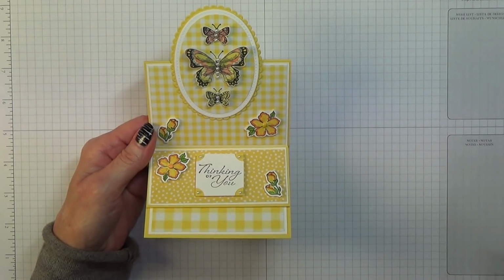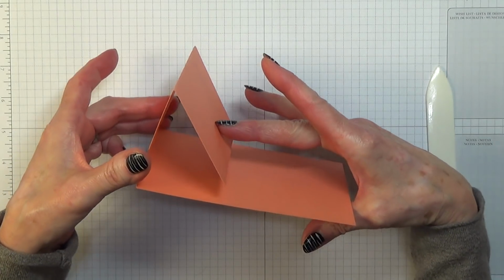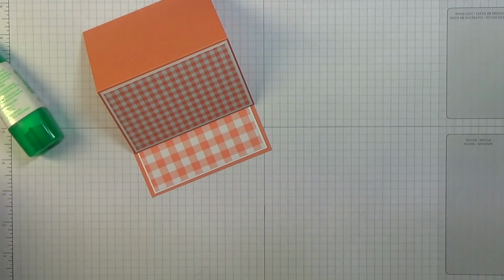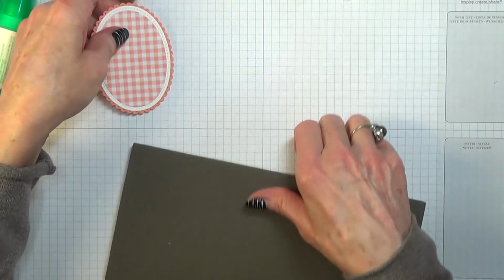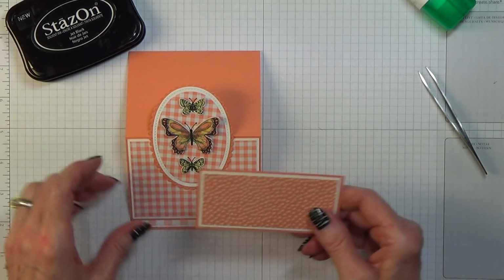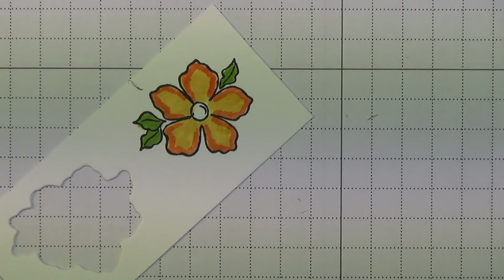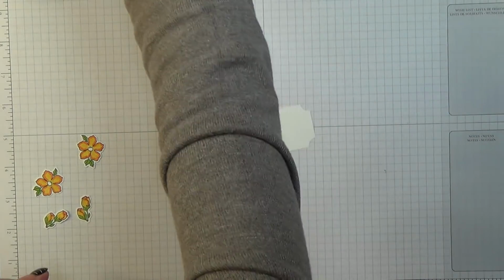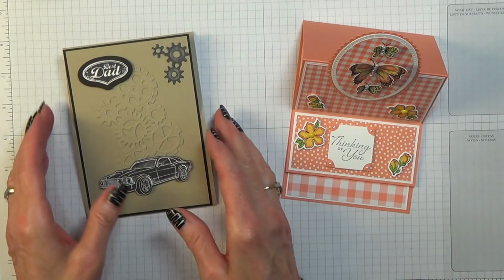No.463 - Butterfly Easel Card - JanB UK #7 Top Stampin' Up! Independent Demonstrator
Stampin’ Up! UK Independent Demonstrator Jan Brown shares this project with you to show you how easy it is to make easel cards.
FEBRUARY 2019 HOSTESS CODE: QZYWMMUU
Measurements
Grapefruit Grove Cardstock – 4 1/8” x 11 ½” (10.5cm x 29.2 cm) – score at 2 7/8” & 5¾” (7.3cm & 14.6cm)
Whisper White Cardstock – 3 7/8” x 5½” (10cm x 14cm)
Gingham Gala Designer Series Paper – 3¾” x 5 3/8” (9.7cm x 13.7cm)
Whisper White Cardstock – 2¾” x 4” (7cm x 10.3cm)
Gingham Gala Designer Series Paper – 2 5/8” x 3 7/8” (6.7cm x 10cm)
Grapefruit Grove Cardstock – 2” x 4 1/8” (5.1cm x 10.5cm)
Whisper White Cardstock – 1 7/8” x 4” (4.8cm x 10.3cm)
2018 – 2020 InColour Designer Series Paper  – 1¾” x 3 7/8” (4.5cm x 10cm)
Grapefruit Grove Cardstock – 1 3/8” x 1 3/8” (3.6cm x 3.6cm)
Whisper White Cardstock – scraps for sentiment and flowers
Grapefruit Grove Cardstock – 2¾” x 3¾” (7cm x 9.7cm) – die cut with Layering Ovals scalloped die no.7
Whisper White Cardstock - 2¾” x 3¾” (7cm x 9.7cm) - die cut with Stitched Shapes oval die no.4
Gingham Gala Designer Series Paper – 2 ½” x 4 ½” (6.4cm x 11.4cm) – die cut with Layering Ovals straight cut die no.6
Products
Gingham Gala 6" X 6" (15.2 X 15.2 Cm) Designer Series Paper [148554] £10.25
In Color 2018–2020 6" X 6" (15.2 X 15.2 Cm) Designer Series Paper [146963] £10.25